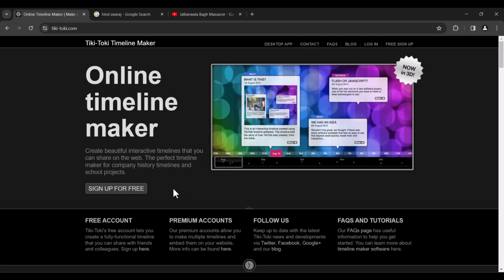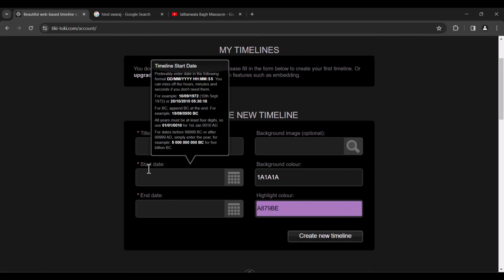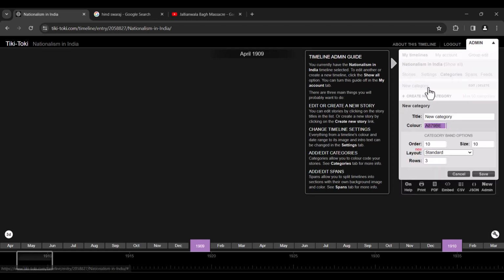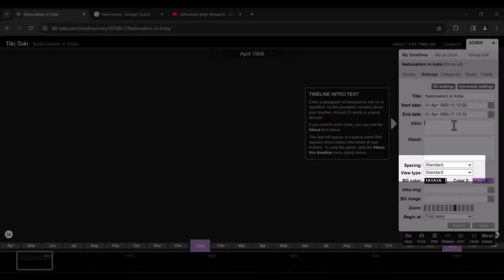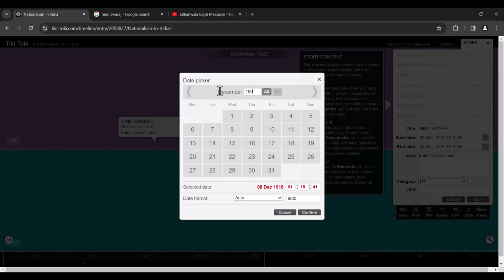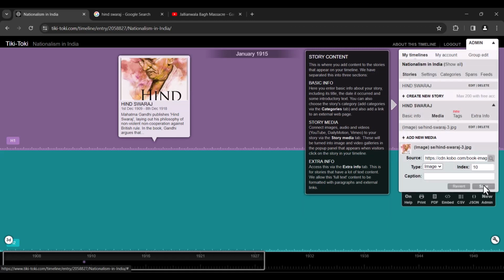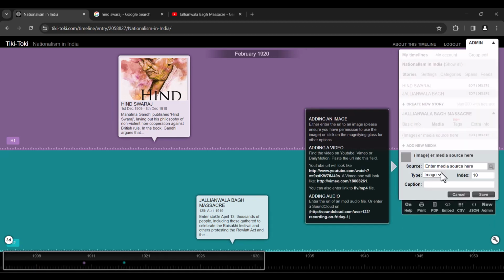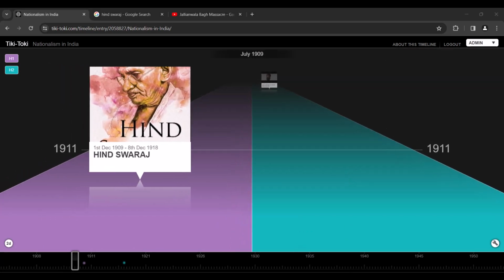Tiki Toki Video Tutorial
Basic Tutorial on creating a timeline using Tiki-Toki